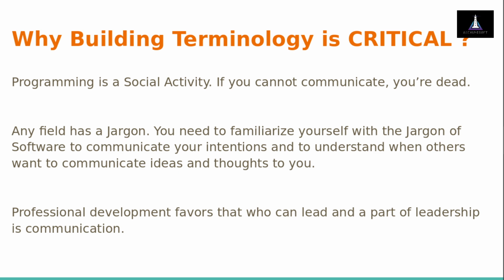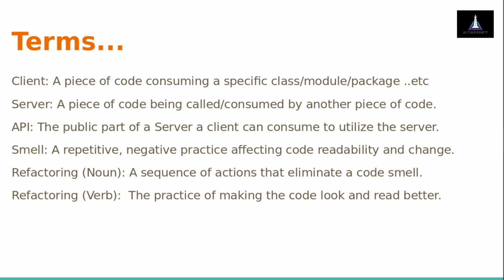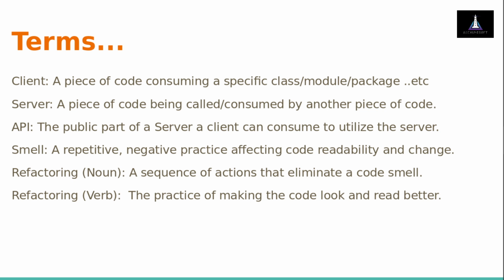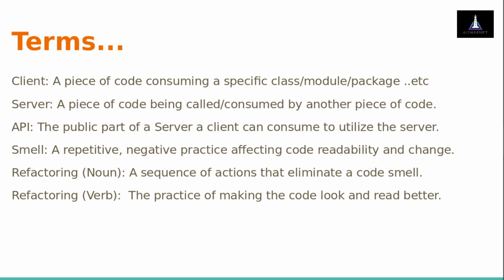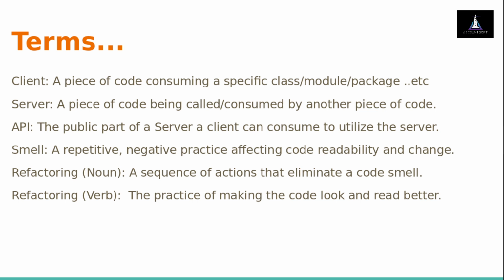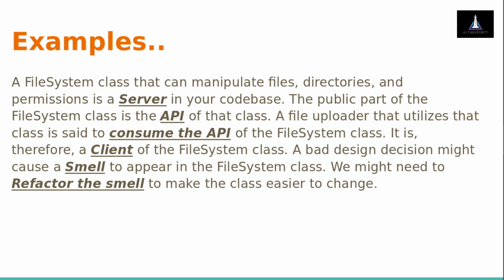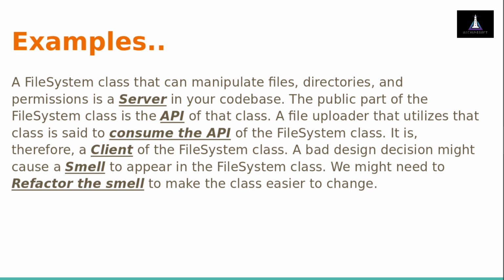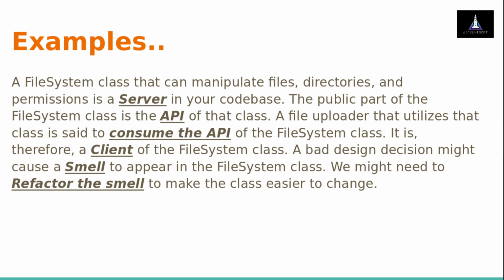Refactoring: Explored - Episode 2 - Terminology (English)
In this episode, I explore jargon/lingo of the refactoring activity. This is a critical episode since everything going on with refactoring will primarily depend on those terms.